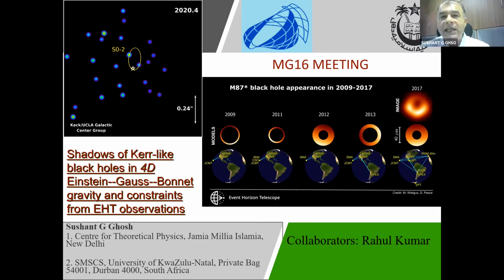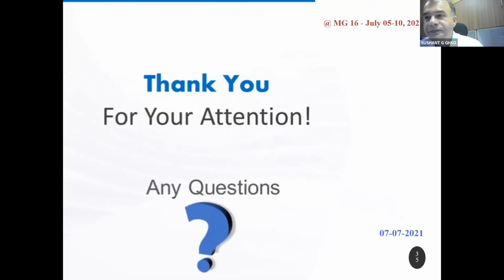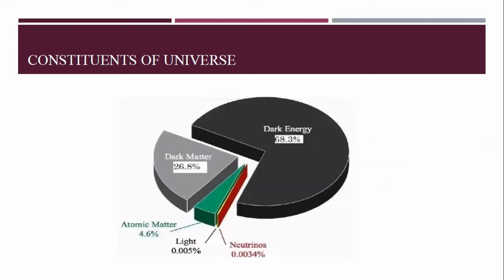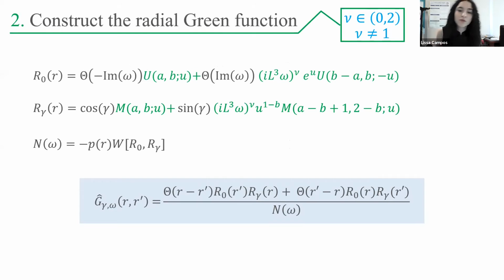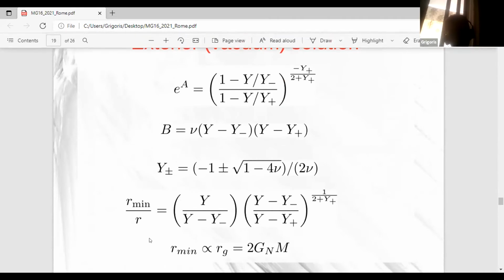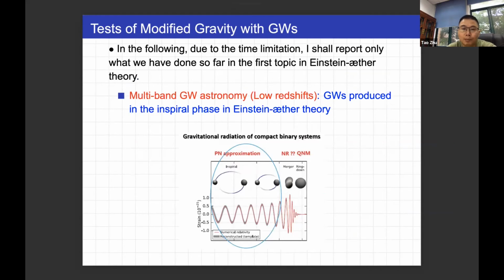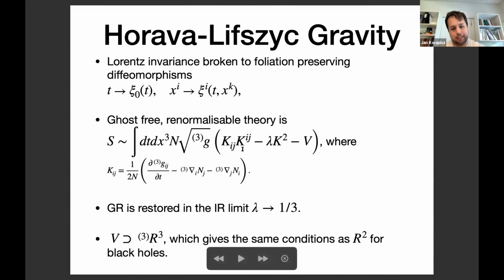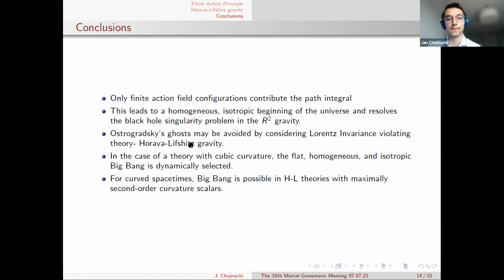AT6 - Horava-Lifshitz Gravity - July 7